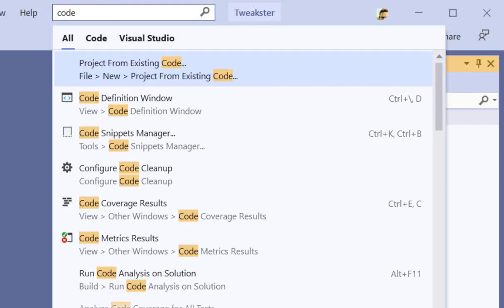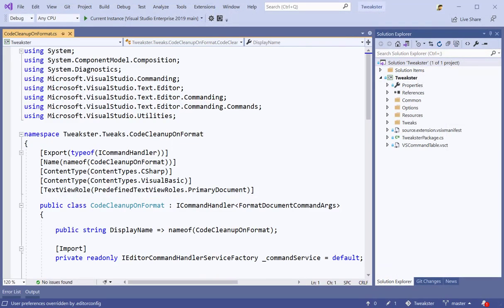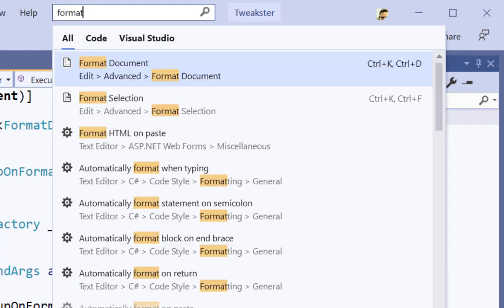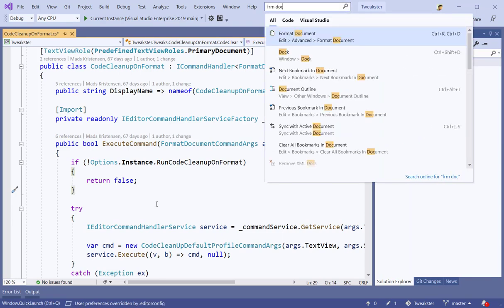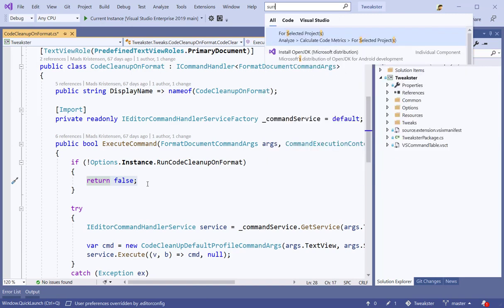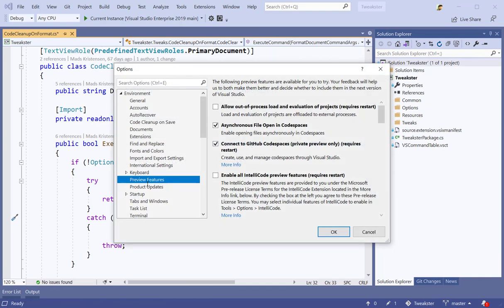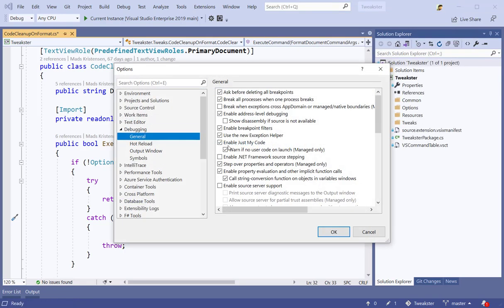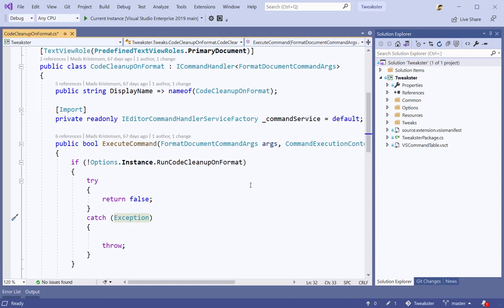Get more done with search in Visual Studio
Over the years, the Search feature in Visual Studio has gotten faster and more capable. You might have missed some of the things it can do to help you be more productive and get the most out of Visual Studio. So, let’s take a closer look at how you can use Search in your daily work